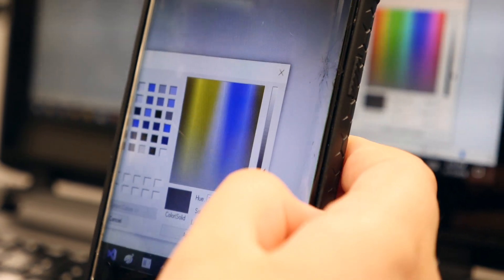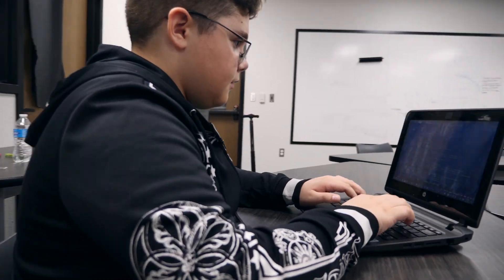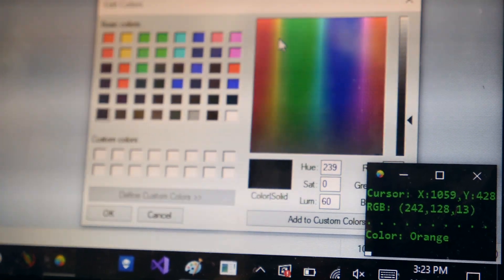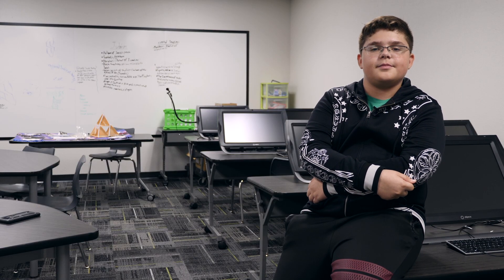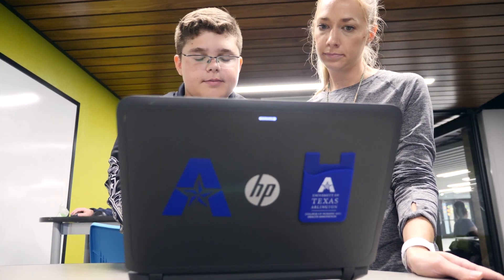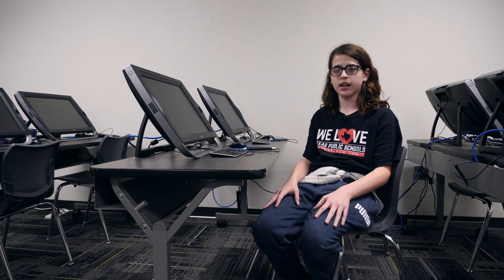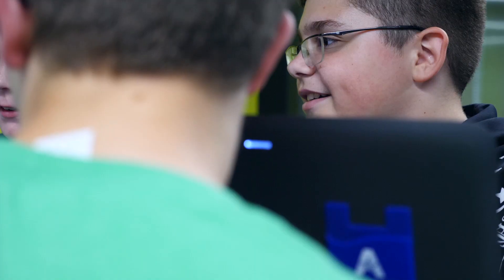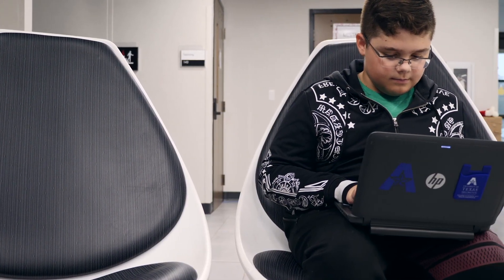MISD Student Codes Program to Help the Colorblind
Eighth-grader Alex Irick, who is colorblind, coded a computer program all by himself to help him identify the colors on his screen.